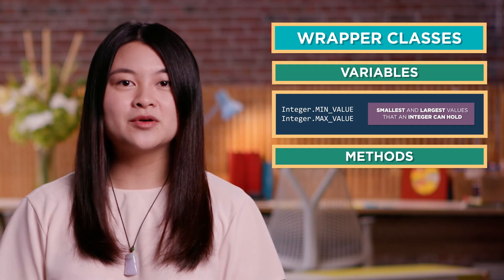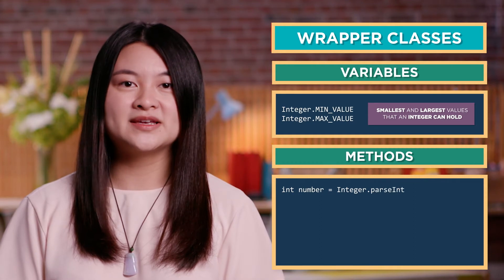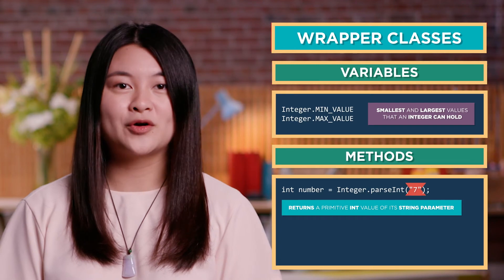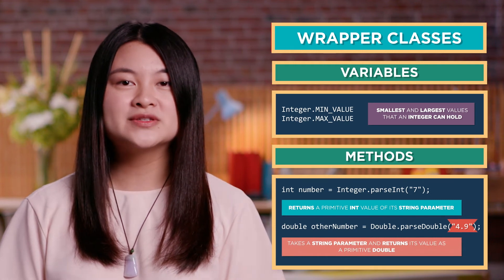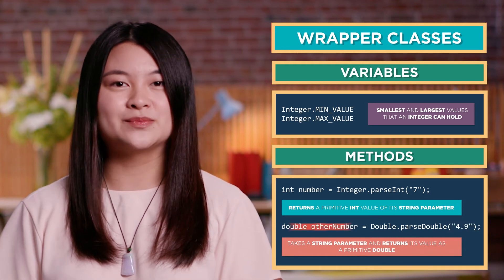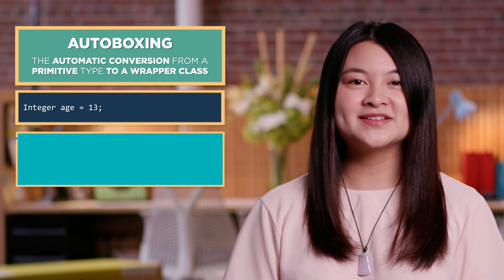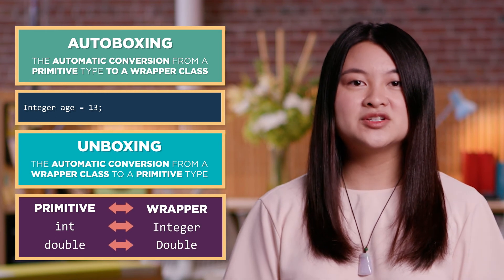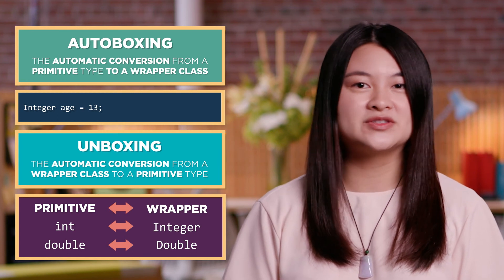CSA: Wrapper Classes Part 2